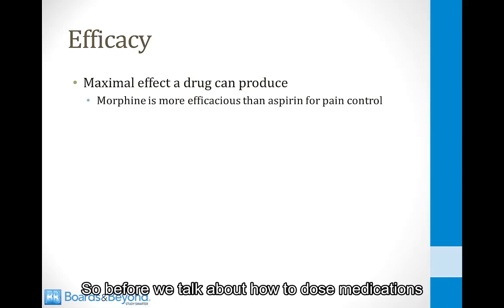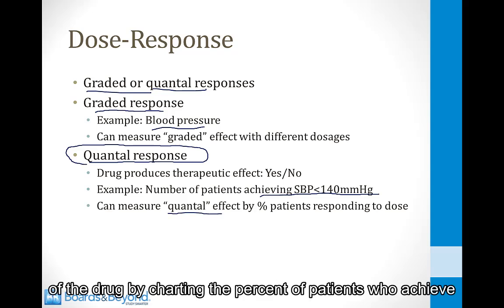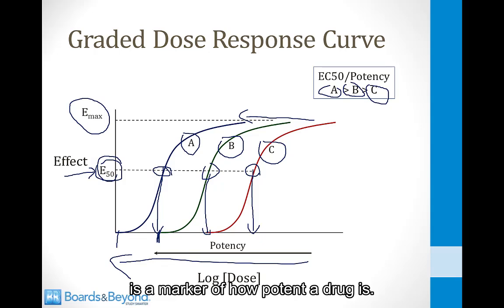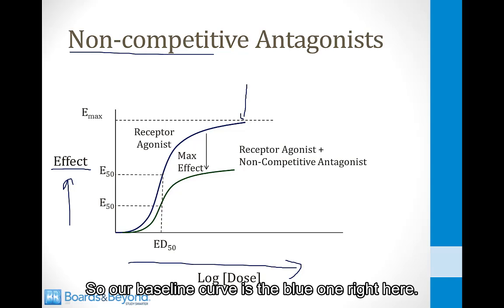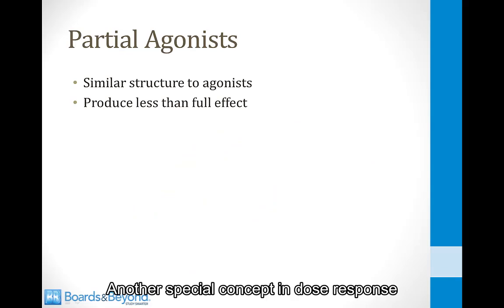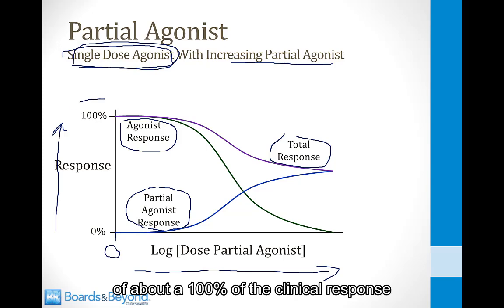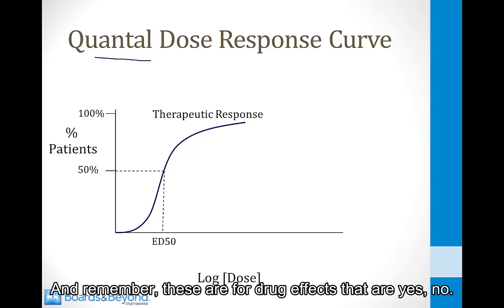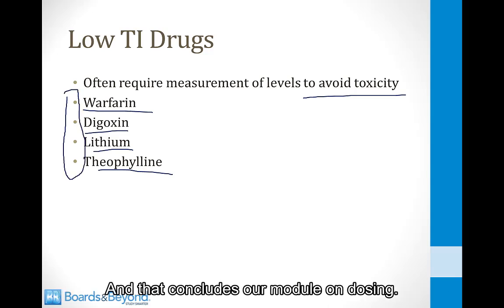001 General Topics Dose Response